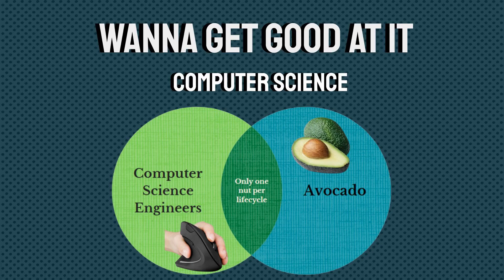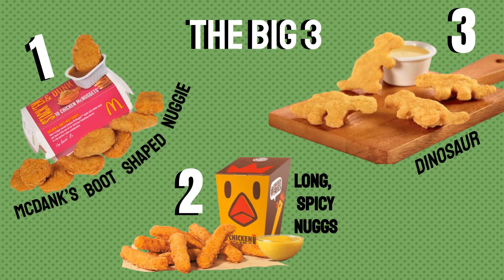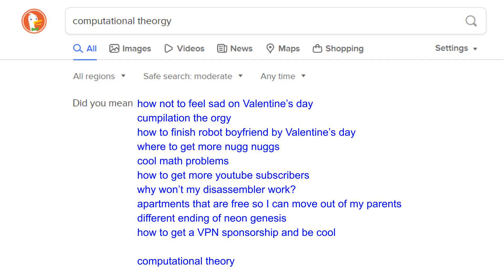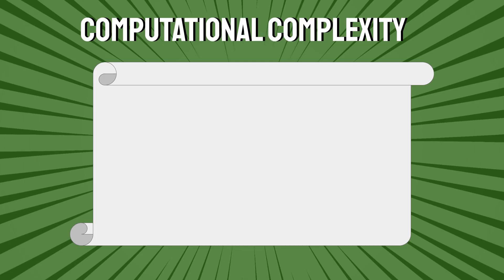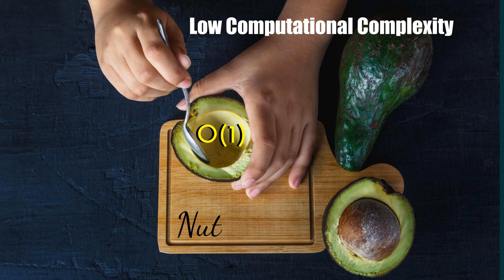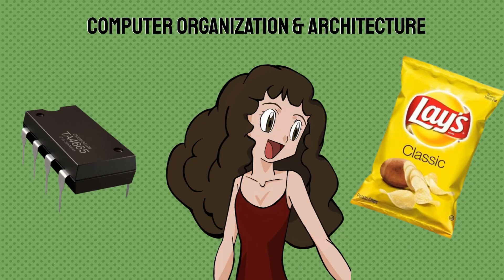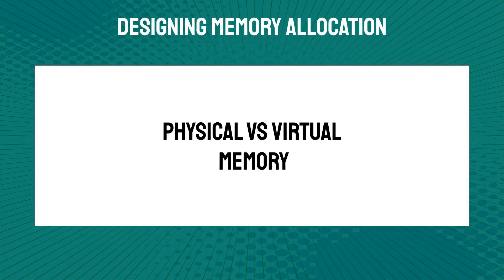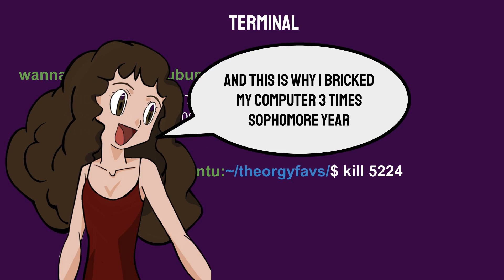How to Get Good At Computer Science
Some Smexy, Cringe Jokes For a Smexy, Cringe Topic